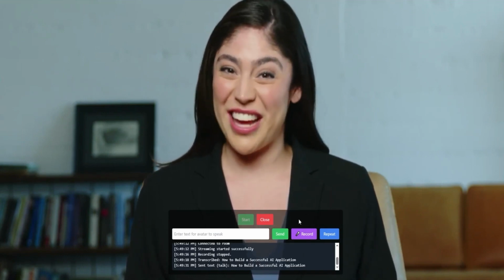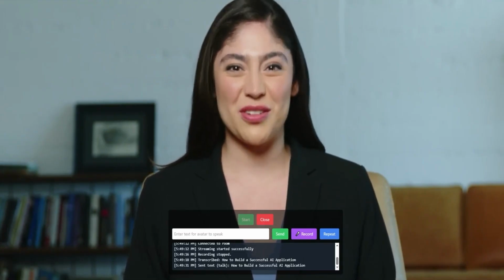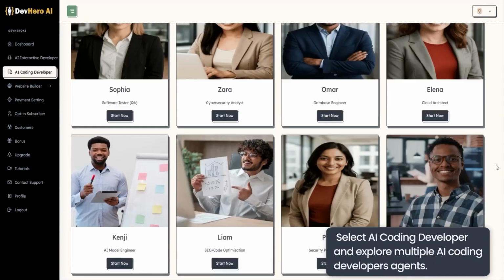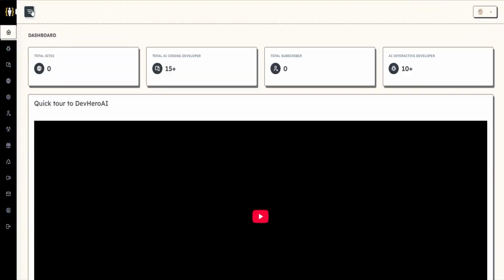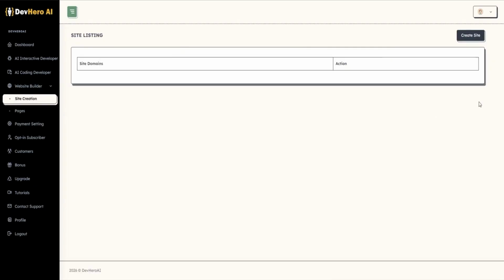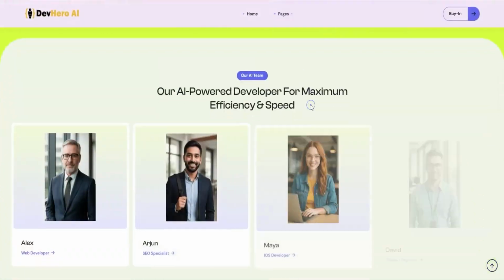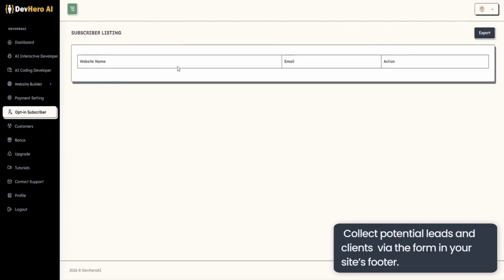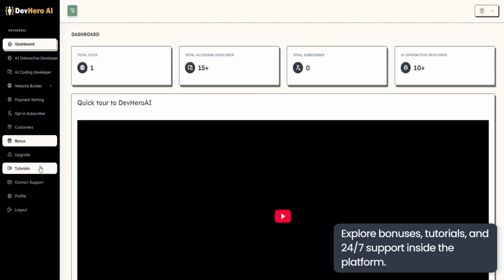DevHero AI Quick DEMO & Review | Complete Working Explained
What is DevHero AI?
World’s First “AI Dev Builder” Replaces Expensive Dev Teams & Freelancers With 30+ Live Developers Working For You 24/7

devhero ai,
devhero ai review,
devhero ai reviews,
devhero ai demo,
devhero ai scam,